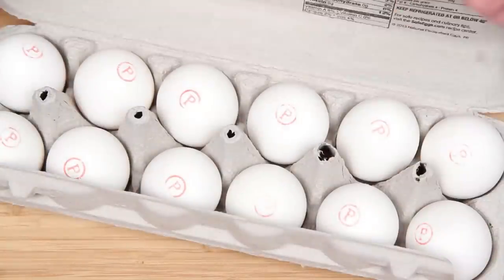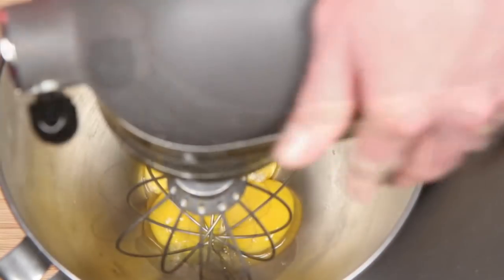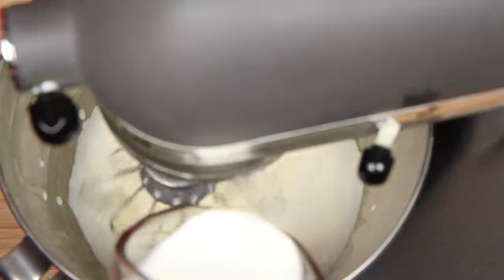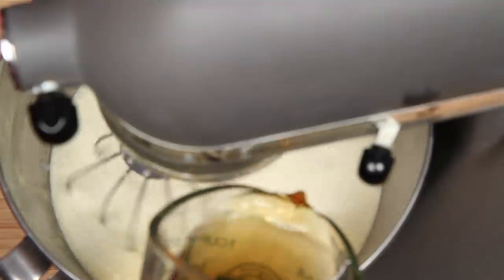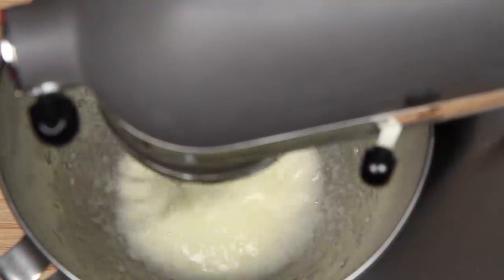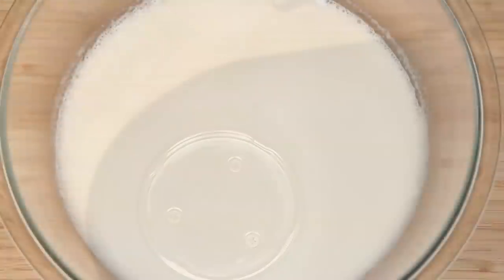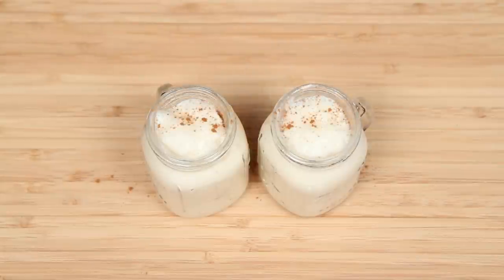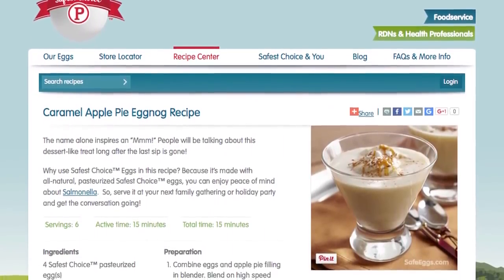Homemade Eggnog Recipe f/ Davidson's Safest Choice Eggs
This is the real deal, people. Eggnog the way nature intended (not the stuff your Drunk Aunt Carol drinks).

This video recipe features Davidson's Safest Choice Pasteurized Eggs. Don't go giving the gift of salmonella this holiday season. Choose Davidson's Safest Choice Eggs for your Eggnog and other holiday favorites that call for raw and under cooked eggs.